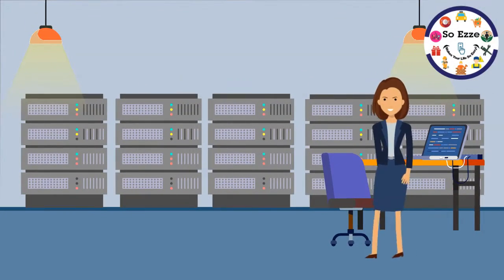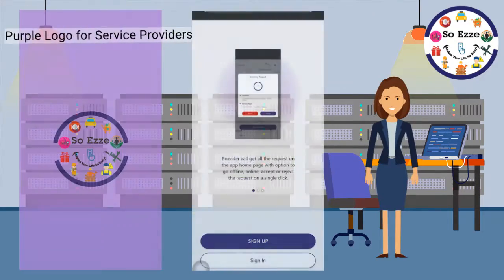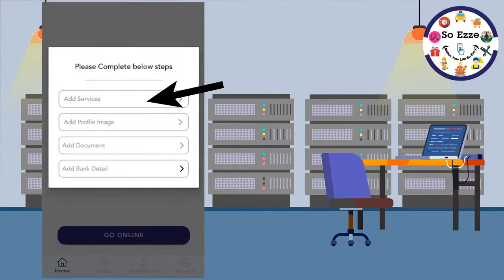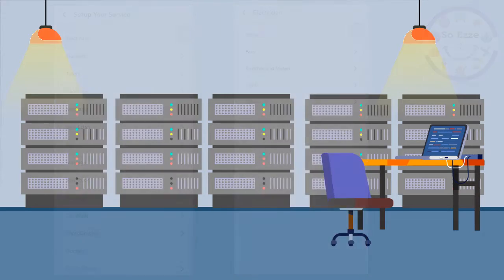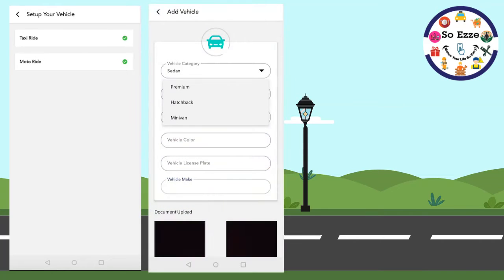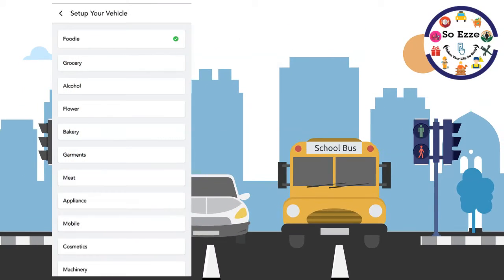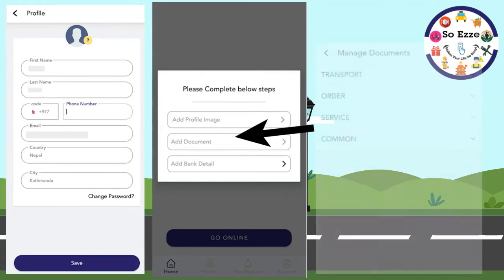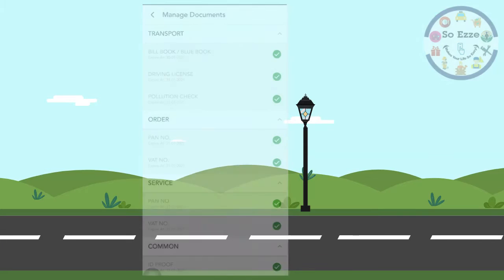App Registration Process with So Ezze for Drivers, Delivery and Service Providers Video (In English)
So Ezze is an easy online shopping experience which caters to wide variety of customer needs like grocers, food & beverages, taxi ride, electrician, plumbing and many more in one single super app.

Service Providers and Shops can now download and register with us to connect with bigger market to get raise in their sales and revenue margin.

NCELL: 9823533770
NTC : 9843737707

Download “So Ezze”
Get it on Google Play Store